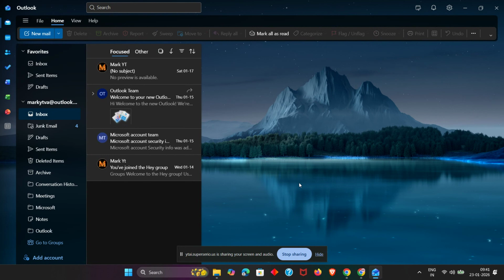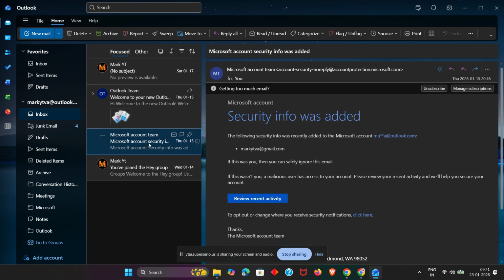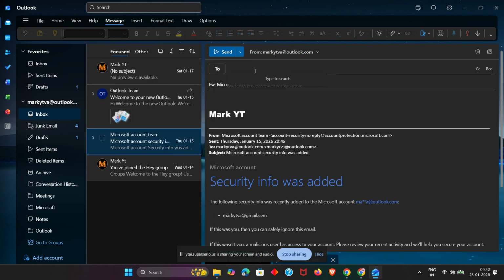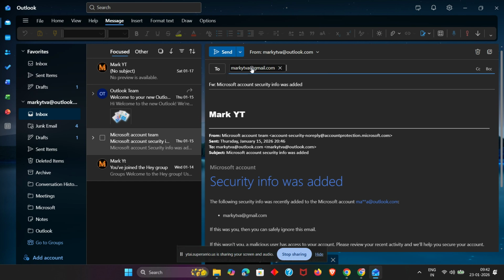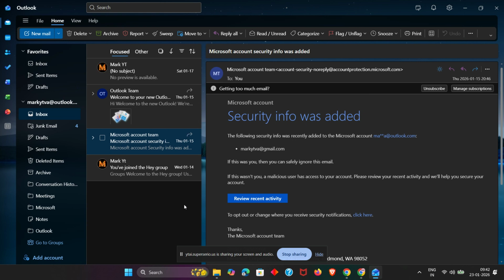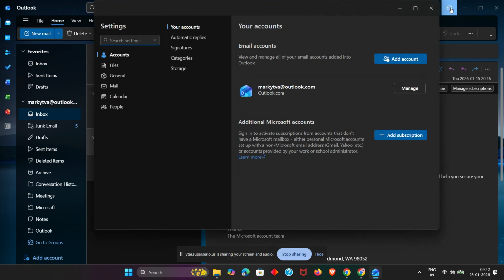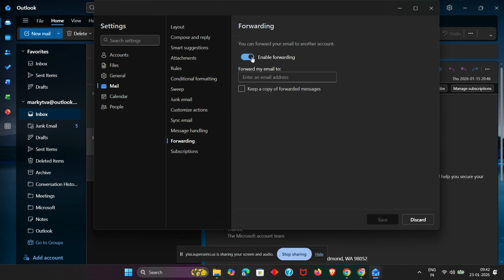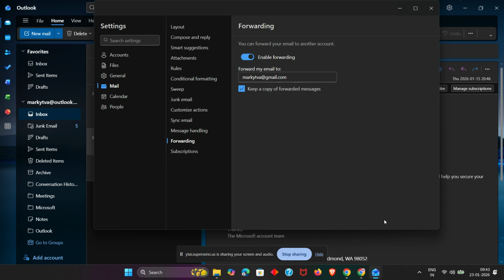How To Forward Outlook Email To Another Email (2026 Easy Guide)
This easy Outlook tutorial is perfect for beginners and works with modern Outlook versions.

Timestamps:
0:00 Introduction
0:27 Forward A Single Email In Outlook
0:55 Add Recipient And Send
1:18 Enable Automatic Forwarding
1:43 Keep A Copy And Save Settings
2:09 Final Tips And Outro